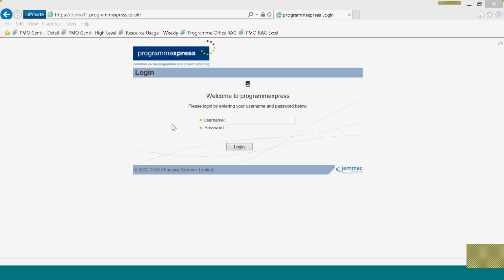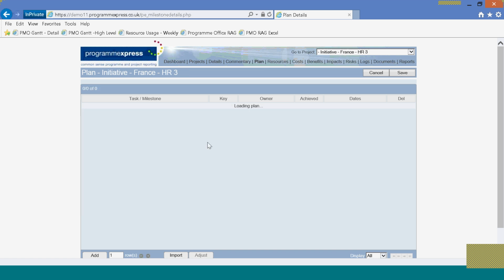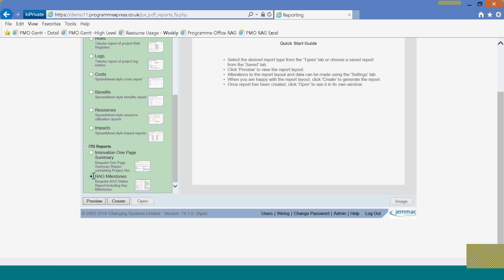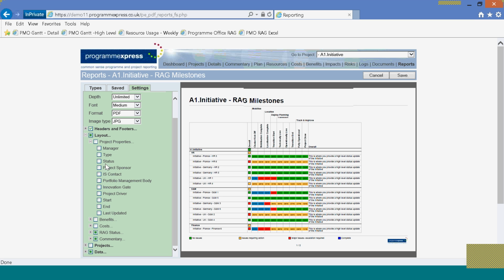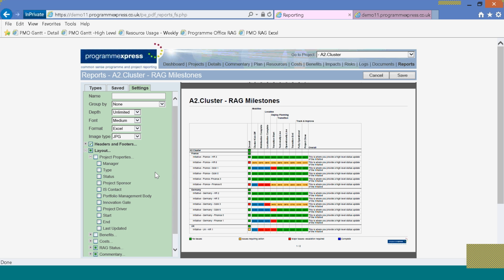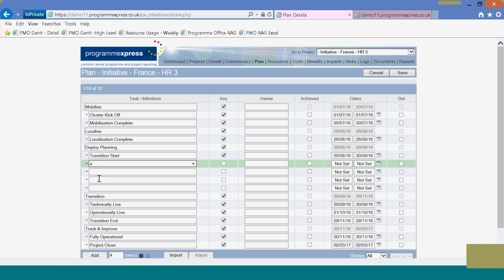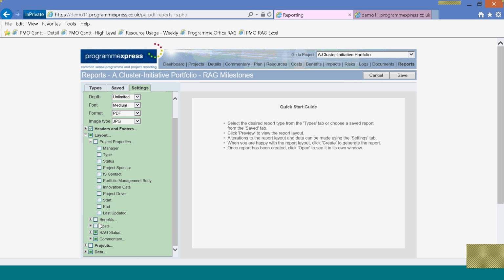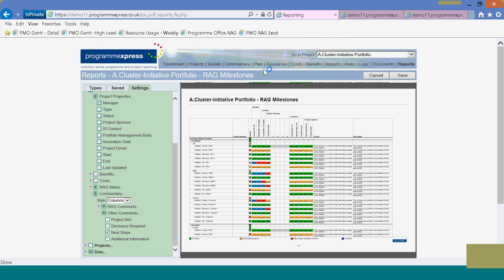Cluster Dashboard Report Development Demo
Short demo of the developments on ProgrammExpress for the Cluster Dashboard Report Requirement for Imperial Tobacco Group